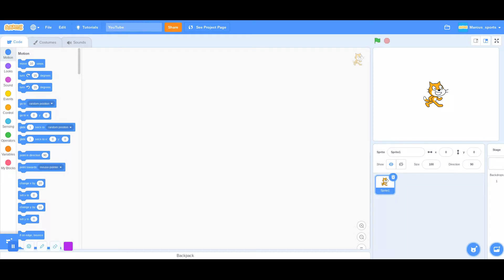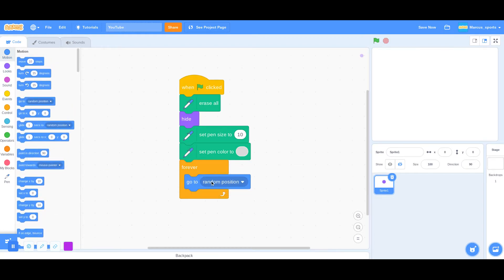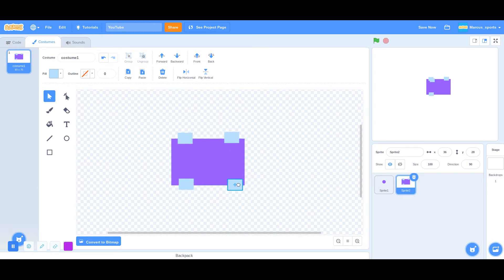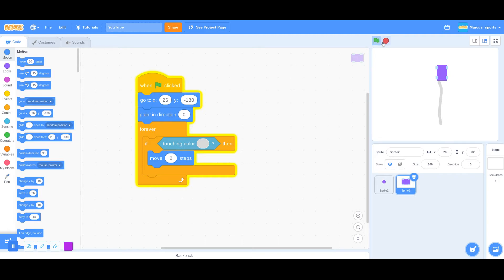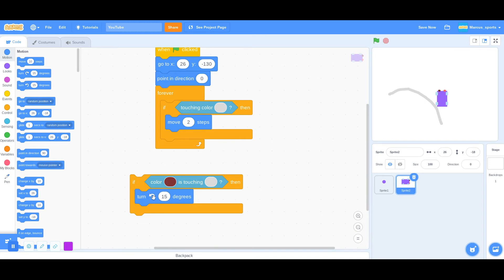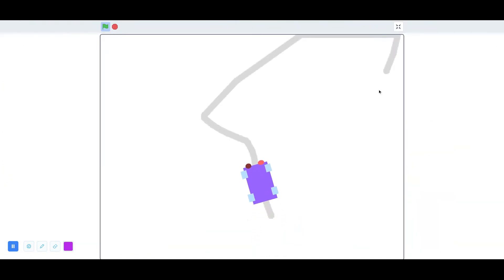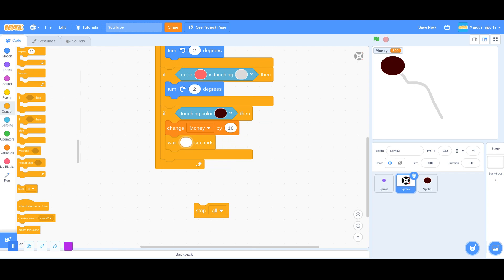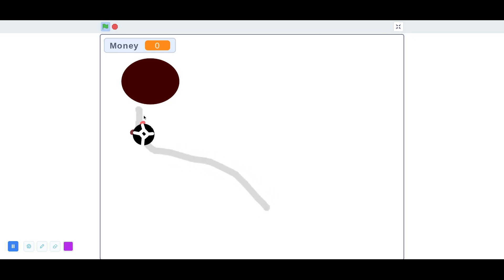How to use the pen tool in scratch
Yall don't know how much it means to me.

Credits: Coding with Chris & ClickShiftLearn